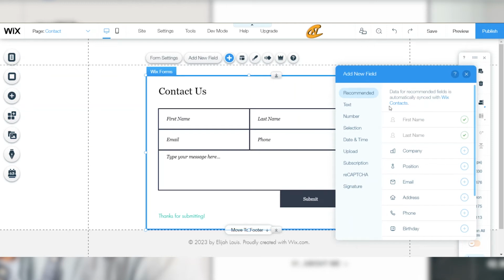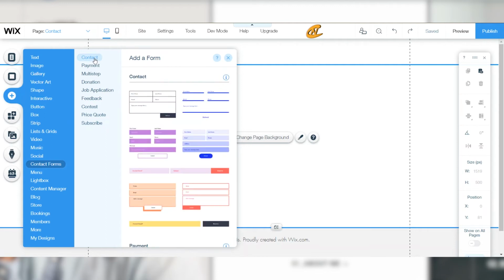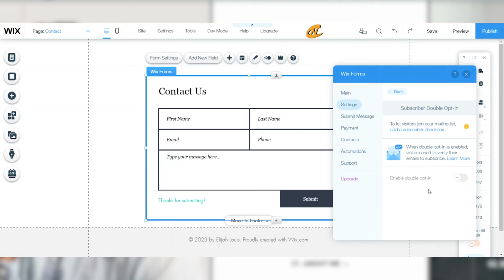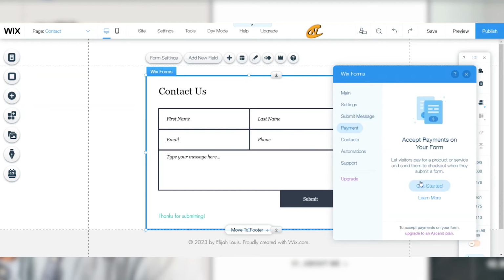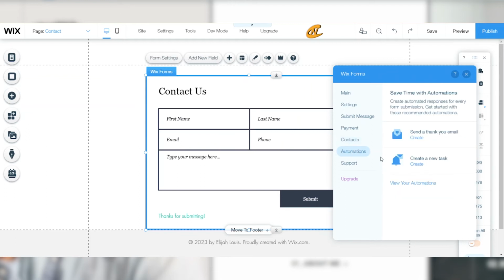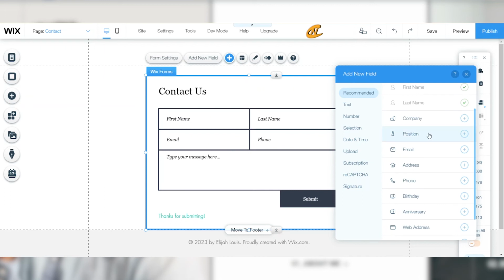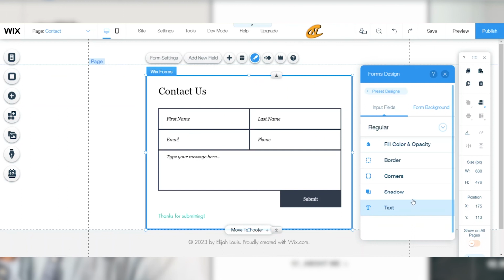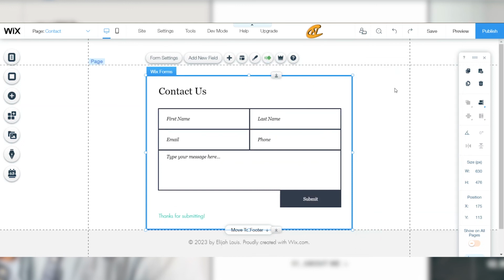Wix Contact Form - Wix For Beginners - Wix Tutorial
Want to know in-depth details on how to set up your own contact form for your visitors using Wix??

What Was Covered:
- Add Contact Form
- Wix Forms Settings
- Customizing Fields
- Different Layout Tools
- Customizing Design
- Adding on Page Animation
- Contact Database Collection